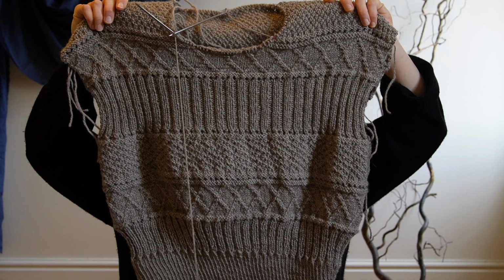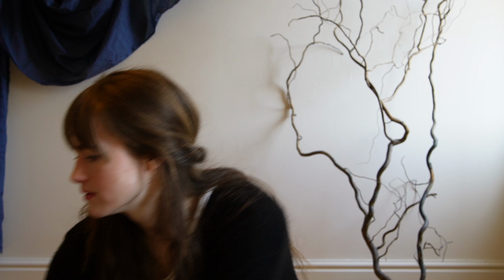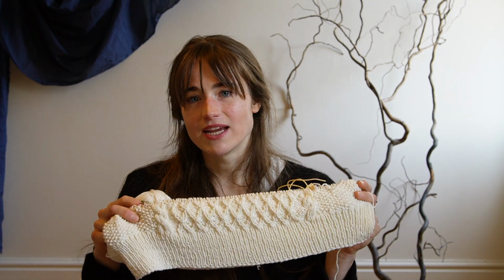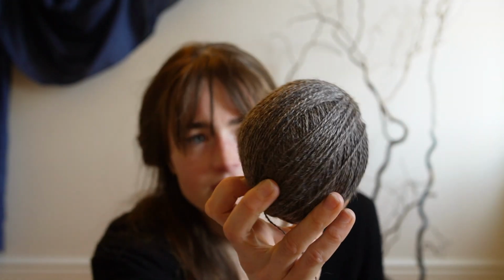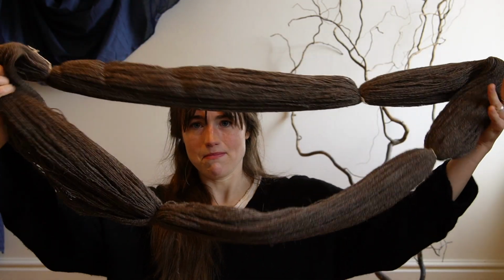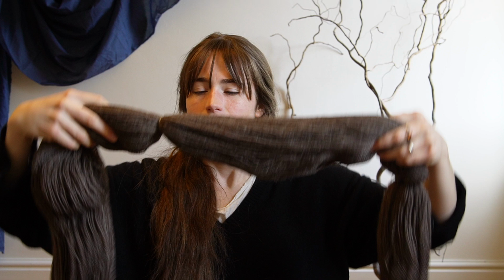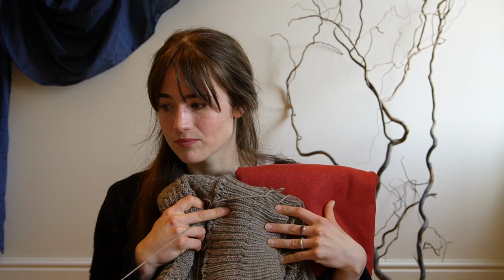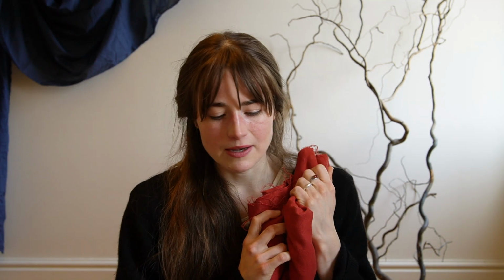MIDSUMMER NIGHTS STUDIO - EPISODE 4 - WIPS and knitting plans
The last few weeks have been extremely busy. I’ve finally had the chance to sit down and show you what’s on my needles (aka- my tether to sanity). While I think about these wonderful projects, I inevitably end up also thinking about all the things I want to knit too and with plenty of inspiration from Youtube, Pinterest and Instagram, I've had a hard time choosing.

Feel free to watch and knit or listen to me ramble away, I'm just glad to have you here.

All the patterns mentioned are below.
Petite Knit
-Ingrid Sweater
Debbie Bliss
-Cabled Raglan Sweater
My Favourite Things Knitwear
- Sweater no.15
- Blouse no.1
Skall Studio
-Oda Vest
Biches & Bûches (Astrid Troland)
- Stockholm jumper
- Scarf no.66
Aeygo Knit
- Eurus Sweater
Maria Isaeva
-Nata dress

Mara Sews Clothes
- Lani top
- Valentina Blouse